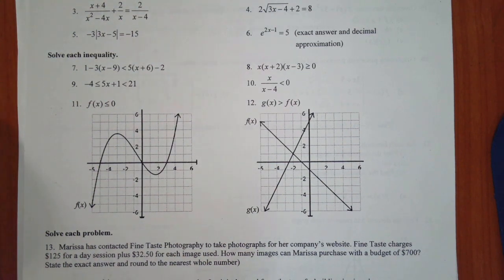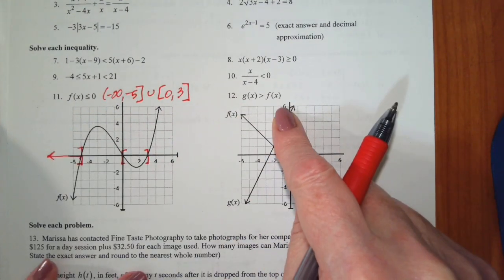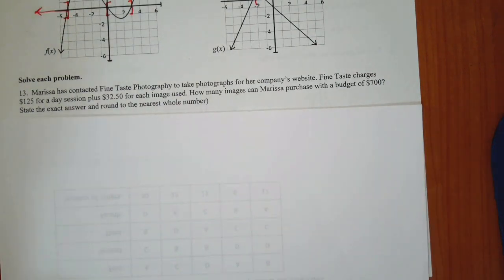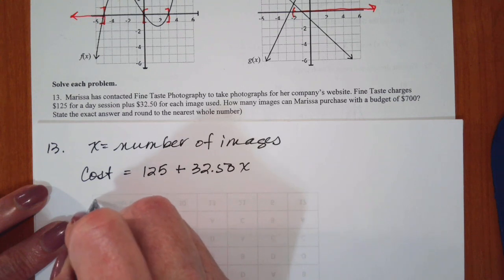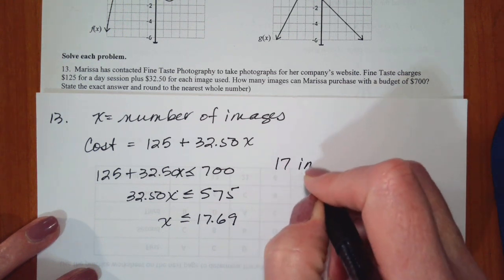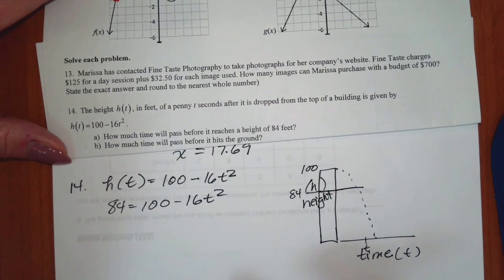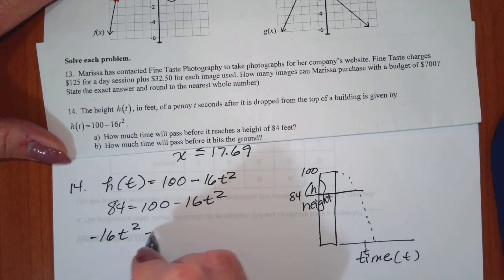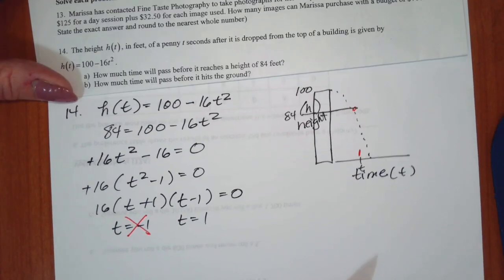CAPC Final Review 11 to 18